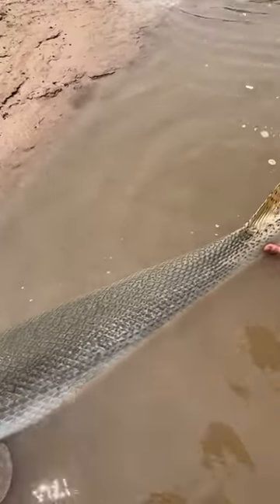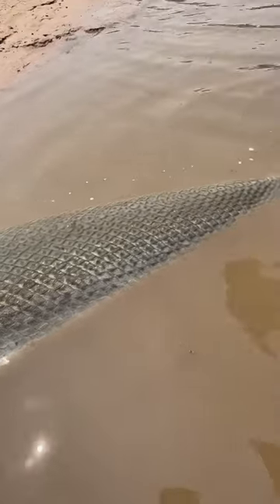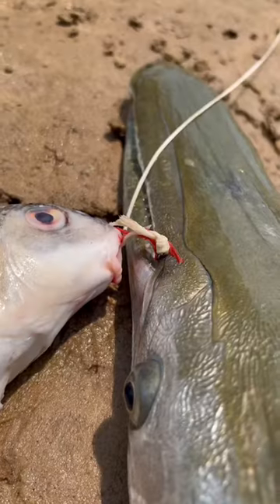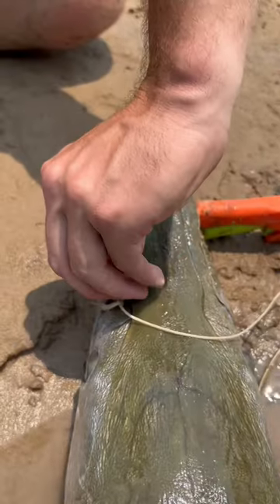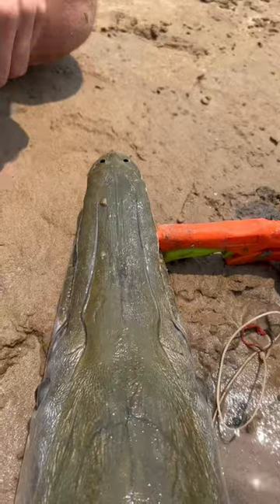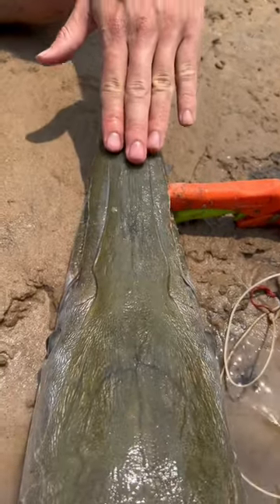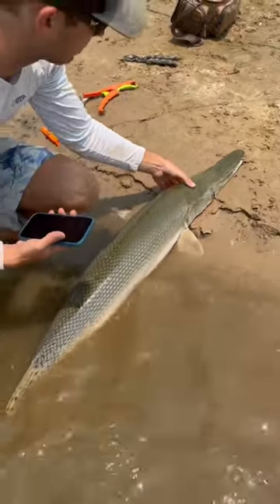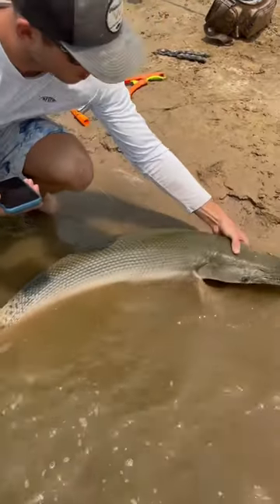Fish conservation and tagging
Hooked on the smallest hook possible. Left in the water for unhooking, handling, and tagging. We are tagging them to help understand gar population density and growth rates on the most remote bodies of water in the southern United States.